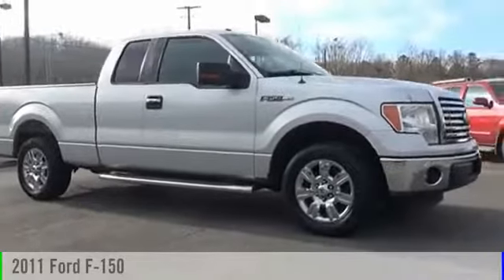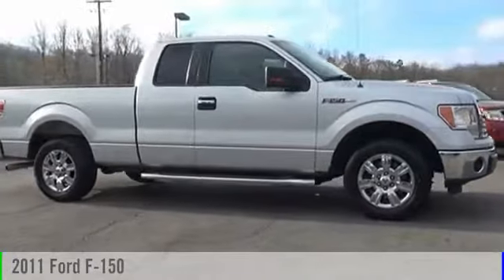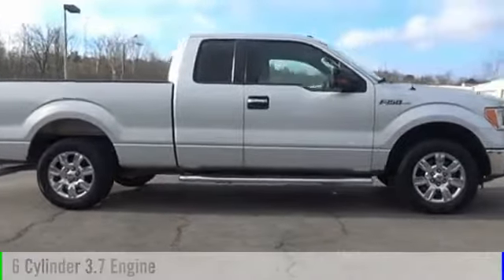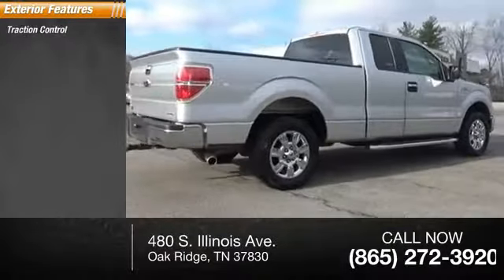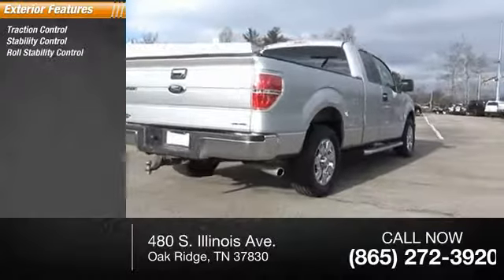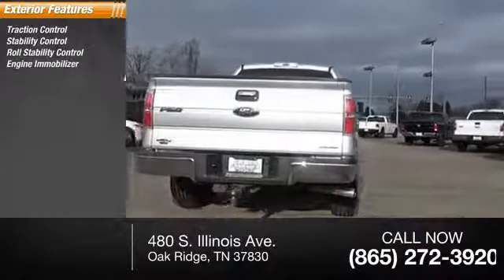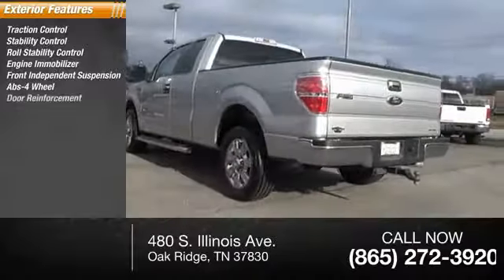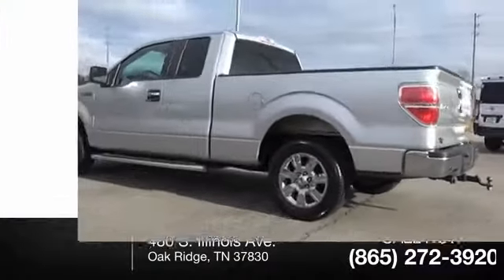2011 Ford F-150 Oak Ridge TN G2083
2011 Ford F-150

480 S. Illinois Ave.